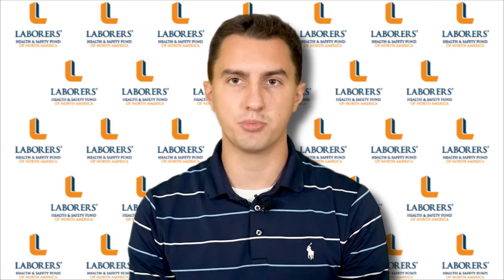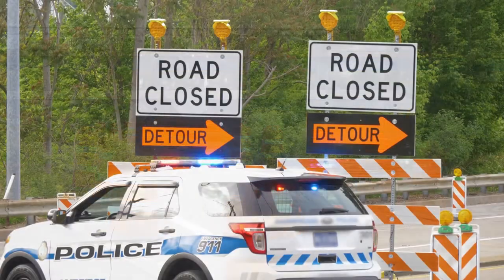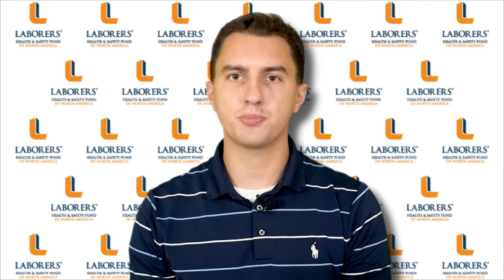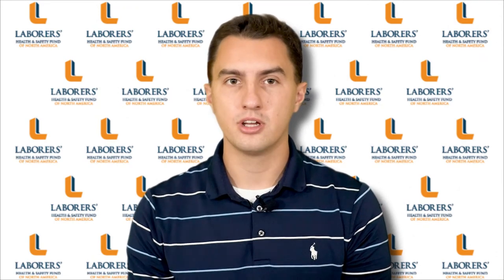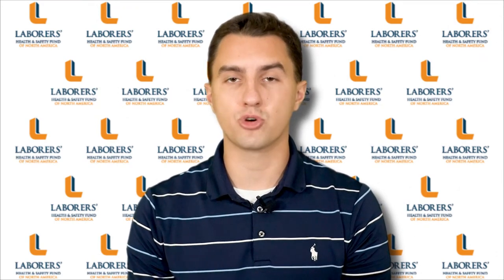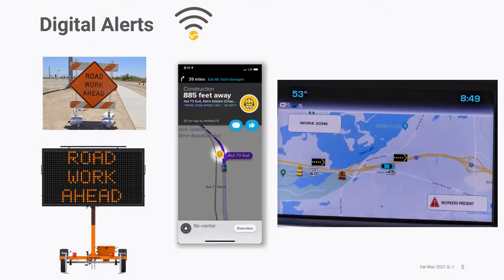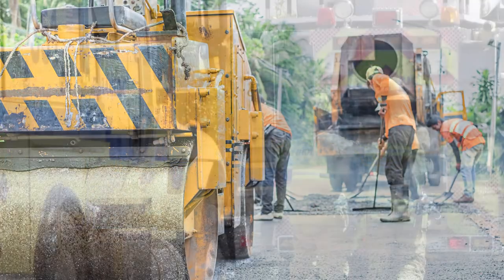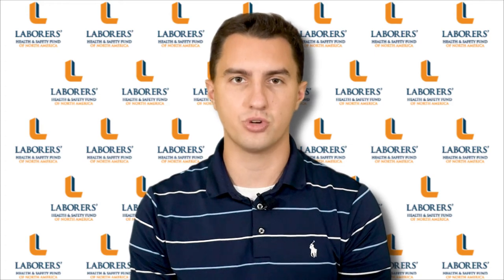Protecting Roadway Workers from Intrusions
Work zone intrusions kill hundreds of workers and motorists every year, but there are ways to reduce injuries and fatalities when intrusions happen.